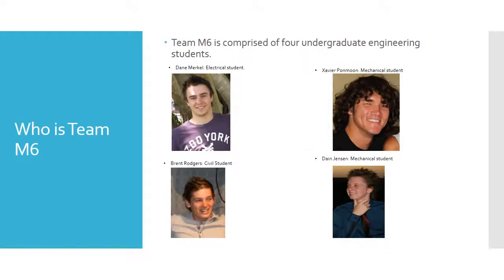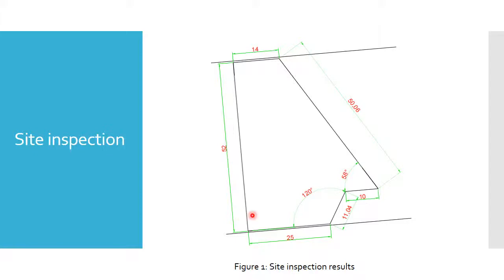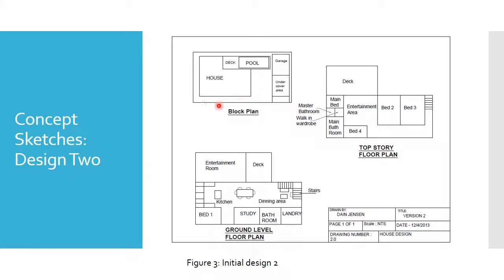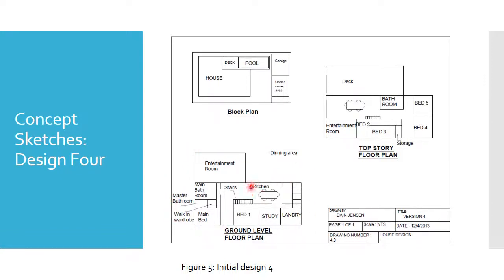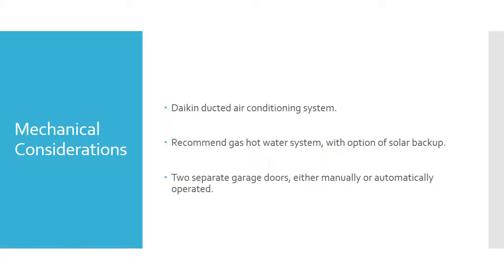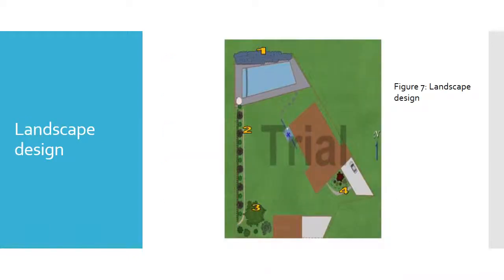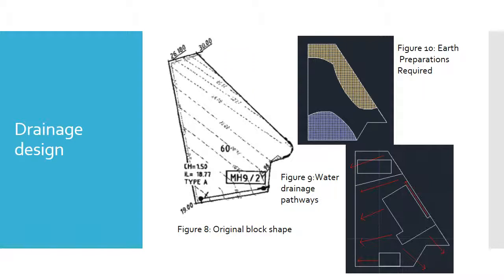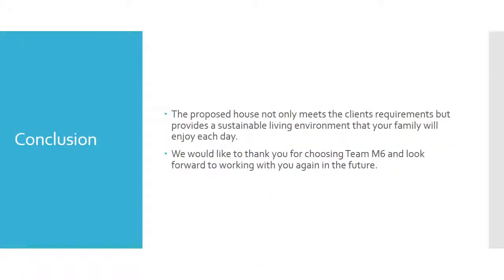M6 multi discipline project presentation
Team M6's multidiscipline project